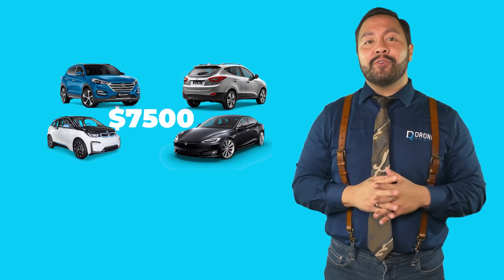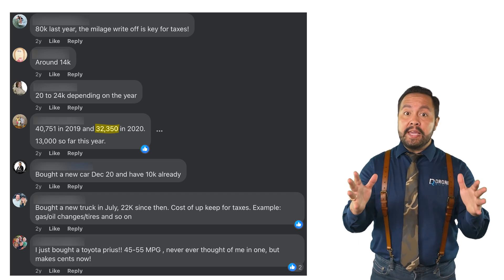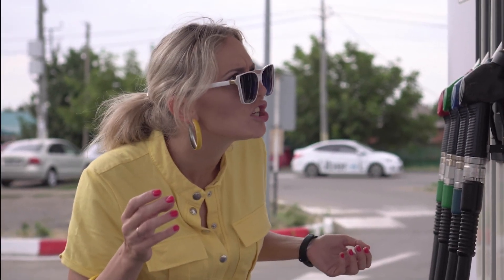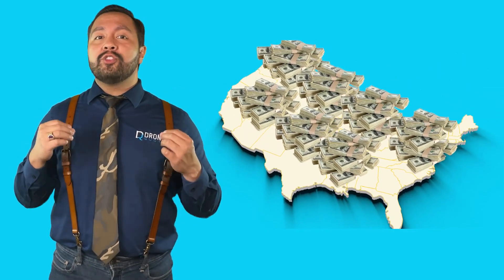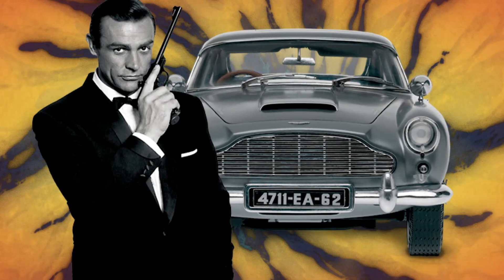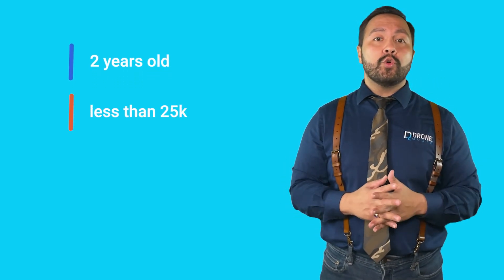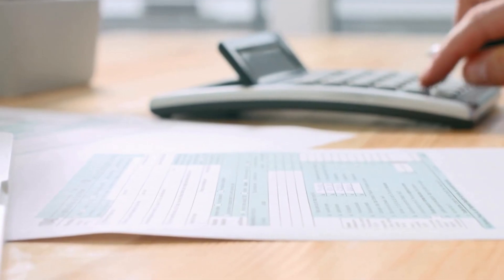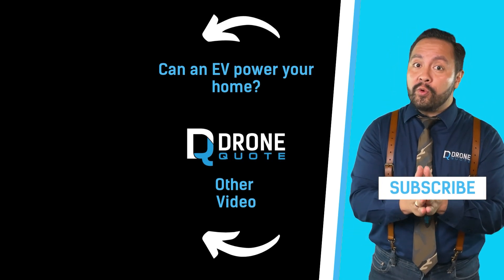2024: Year of the EV Tax Credit! How to Make Sense of The Dollars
Are you eligible for an electric vehicle tax credit? Learn how to claim up to $7,500 in your pocket if you buy an EV in 2024.

DroneQuote is an online solar and roofing marketplace that helps people buy through education. Our YouTube channel carries on with that mindset and shares from my 10-plus years in the industry and 7 years in business. We hope to bring you value through learning and light-hearted humor.

0:00 What are the EV incentives in 2024?
1:26 Who benefits from the EV tax incentives?
5:42 Which EVs qualify for the tax credit?
7:39 How do you get the EV tax credit?
9:24 Are there other EV tax incentives other than the federal tax credit?